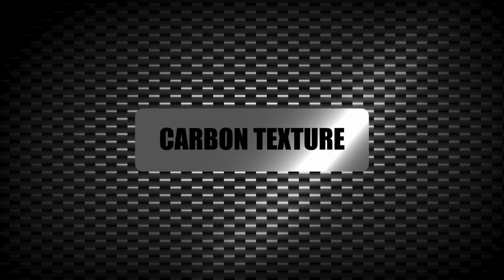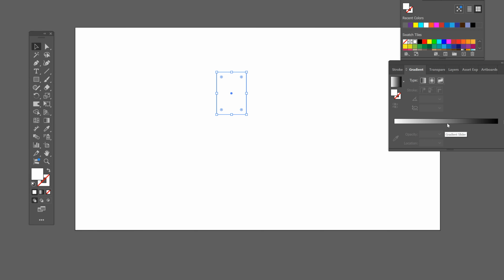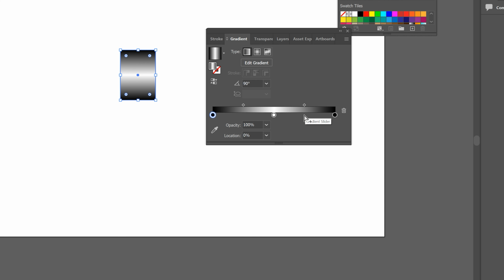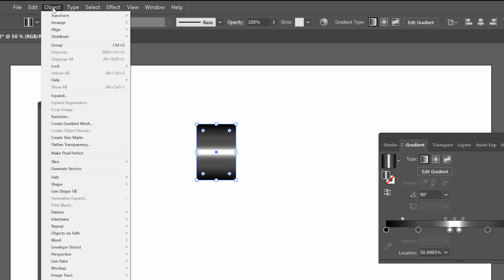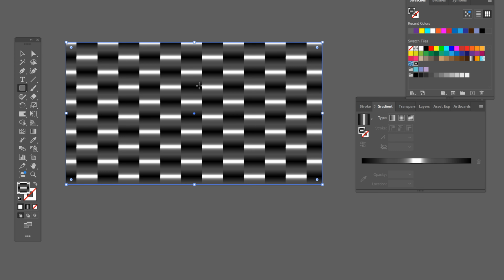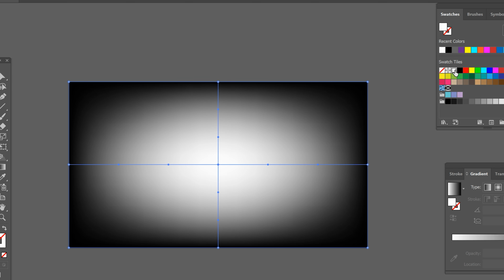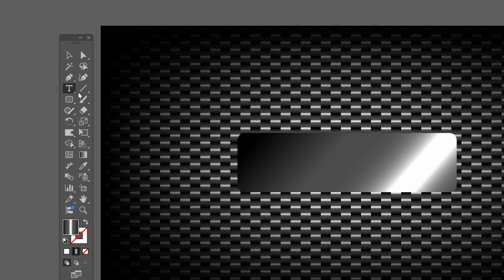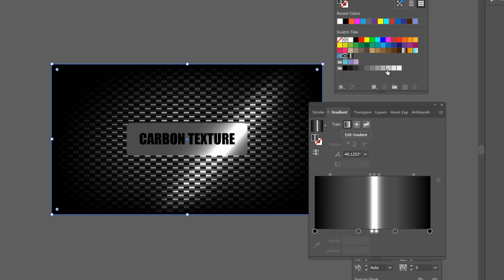How to Create a Carbon Texture | Illustrator Tutorial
In this tutorial, I’ll show you step by step how to create a stylish carbon texture effect in Adobe Illustrator.
We’ll use gradients, patterns, and simple tricks with the Transparency panel to achieve a cool metallic look that you can apply to your designs. Perfect for backgrounds, text effects, or any graphic project!